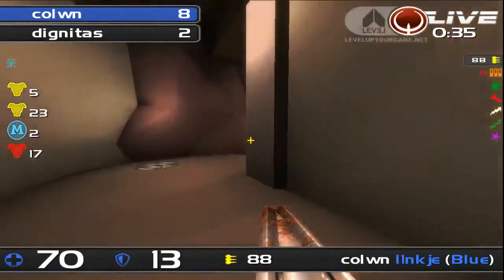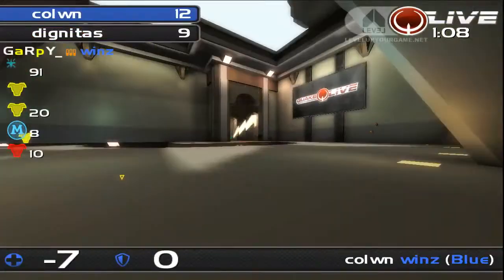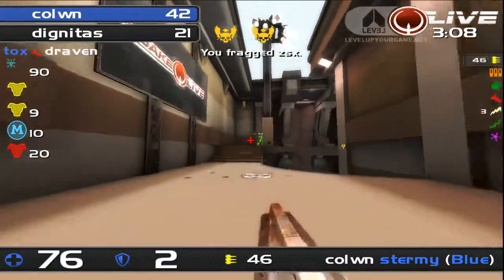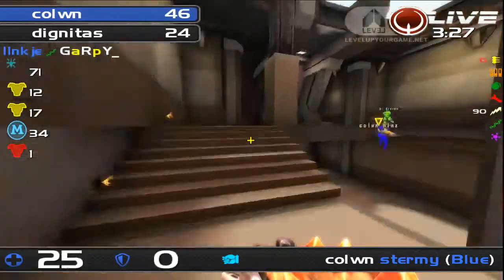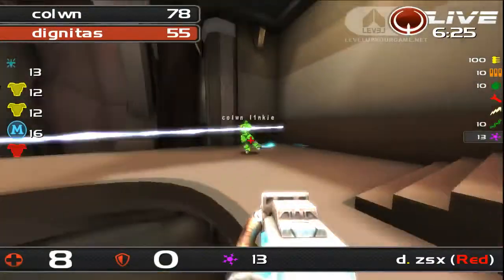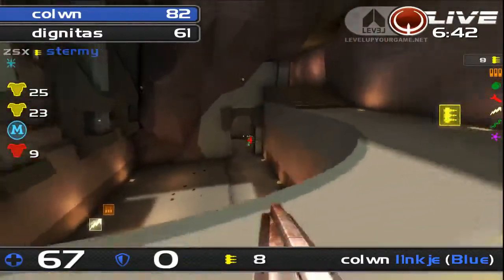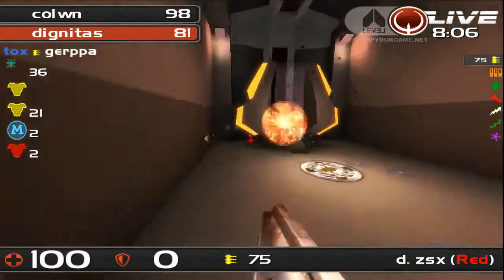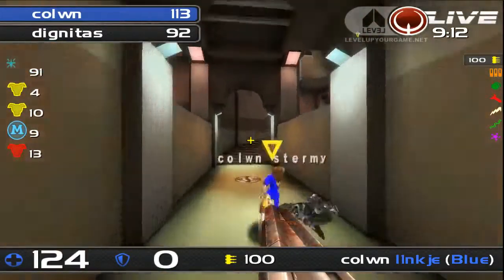DHS '11 Medion QL tourney (TDM) -semi-final- colwn vs dignitas (part I)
casting by cl0ck & czm